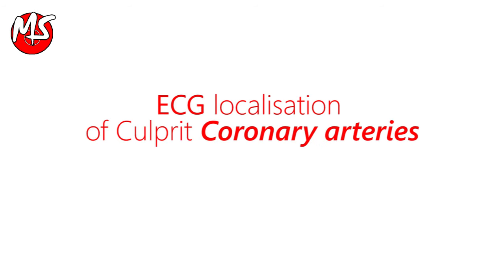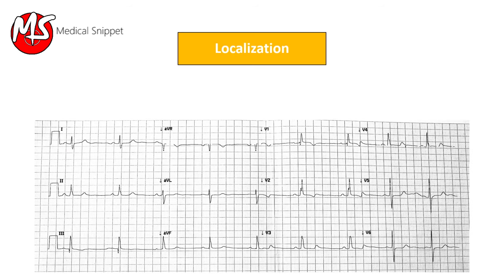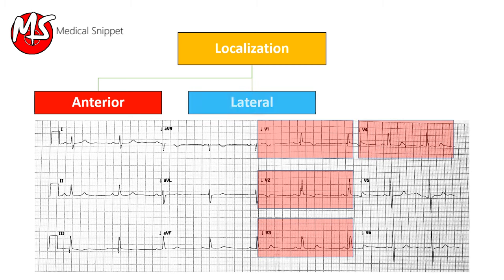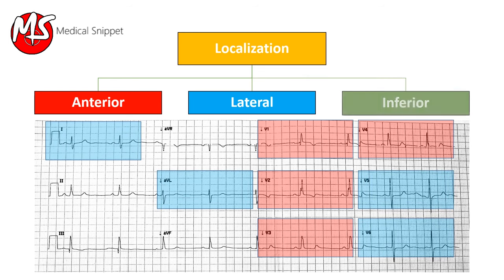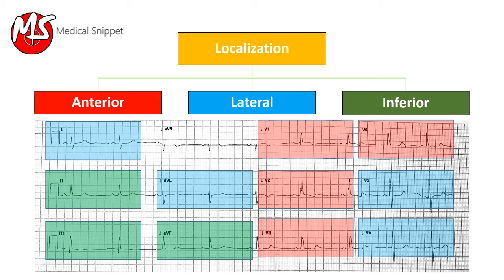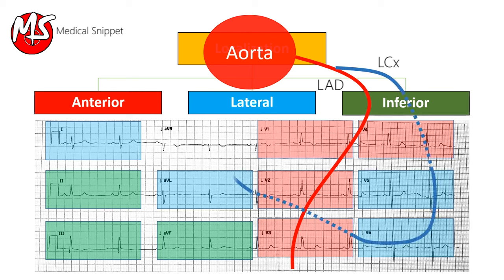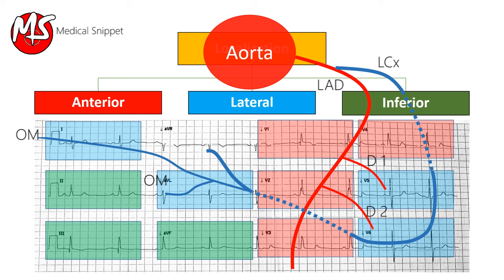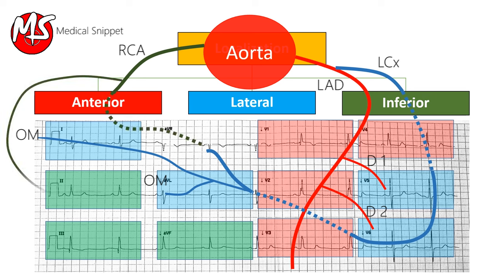ECG localisation of the occluded coronary artery (Myocardial Infarction)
This video shows how to localize the occluded coronary artery in myocardial infarction by ECG (Electrocardiogram).